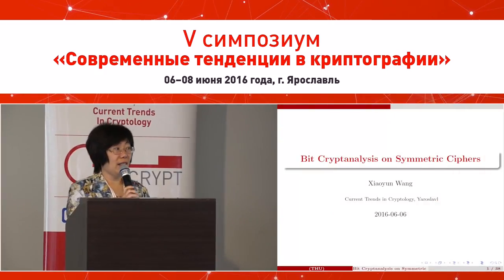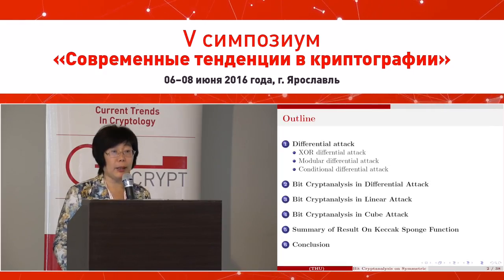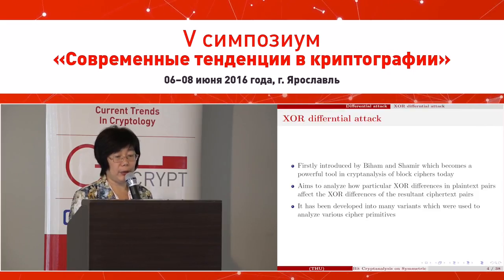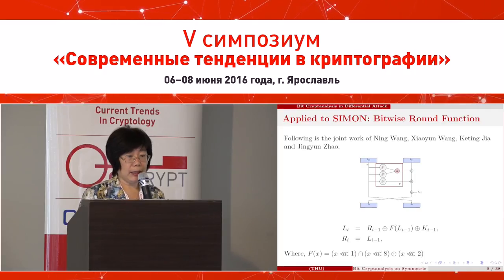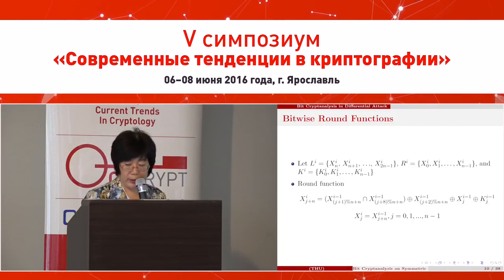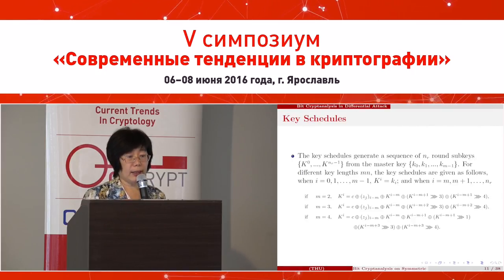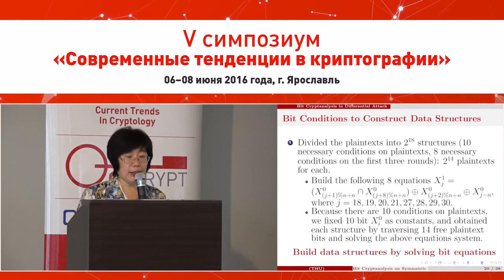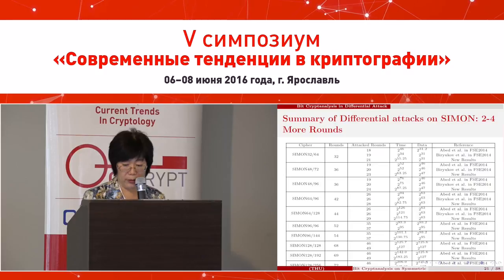CTCrypt 2016 – Xiaoyun Wang – Bit cryptanalysis on symmetric ciphers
This is the recording of Xiaoyun Wang's presentation at 5th Current Trends in Cryptography conference that took place in Yaroslavl' (Russia) on 6-8 June 2016.